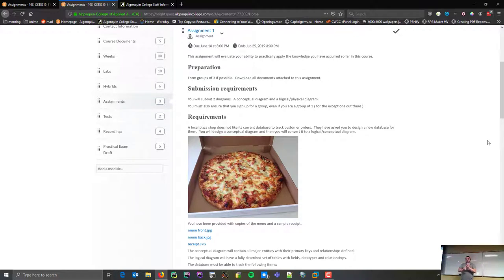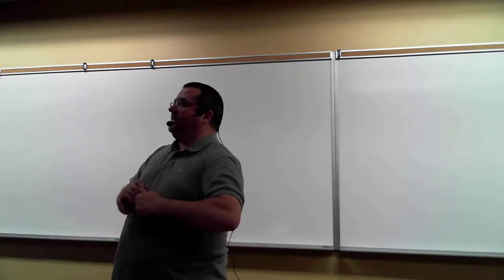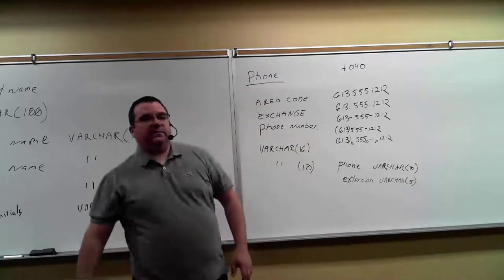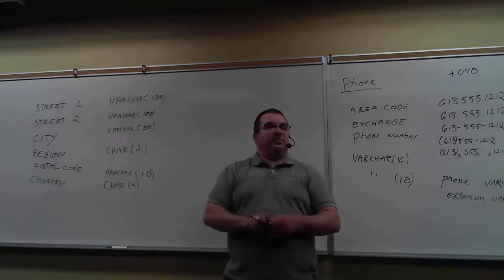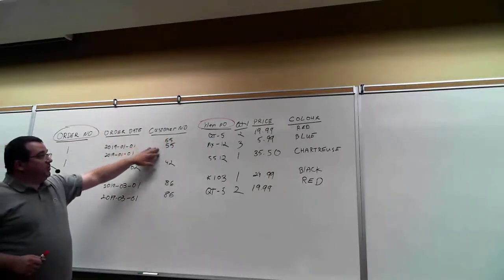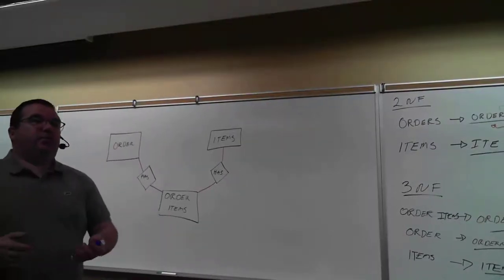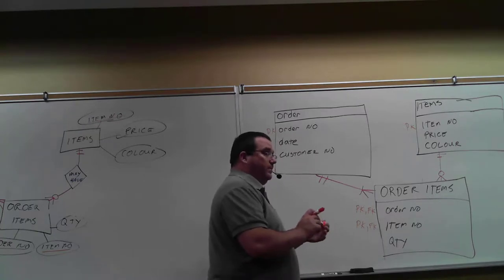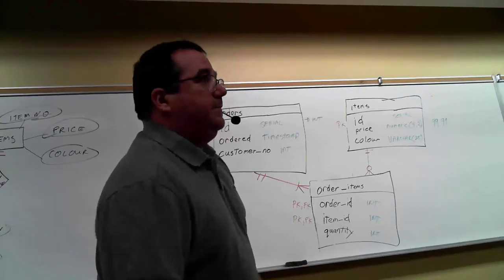CST8215 -19S - Week 5